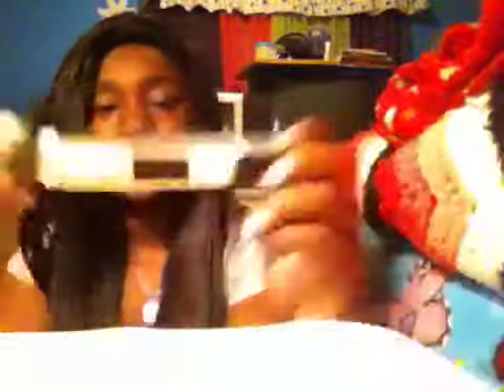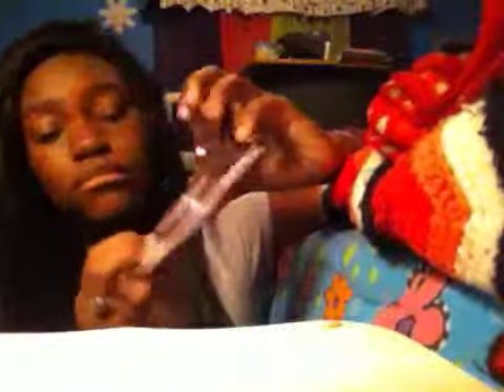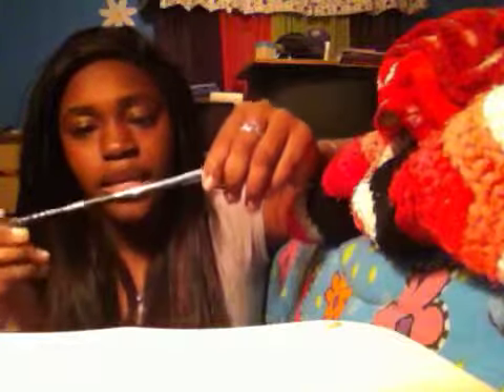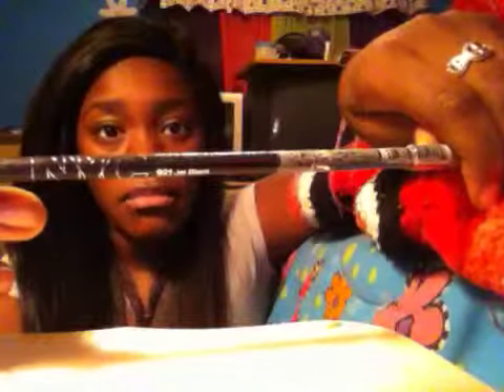Small haul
just got back from K-mart